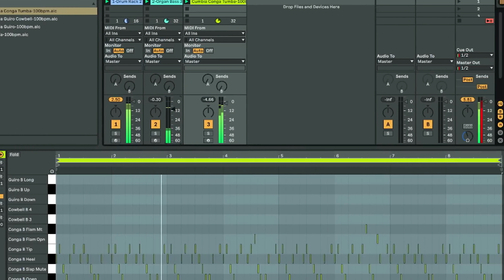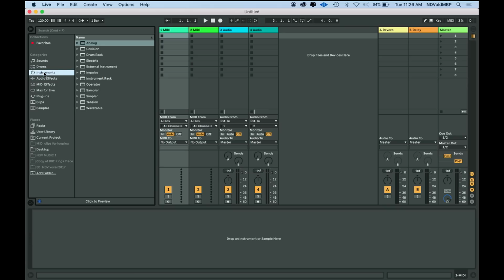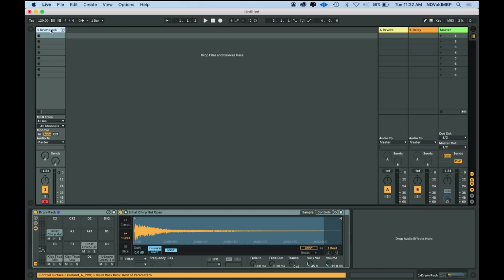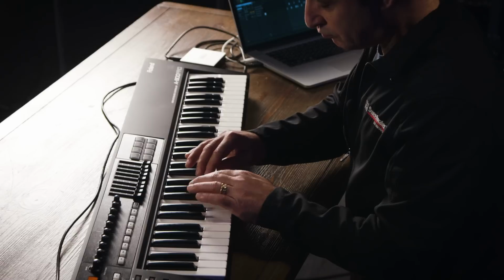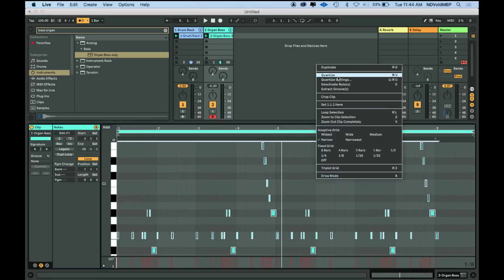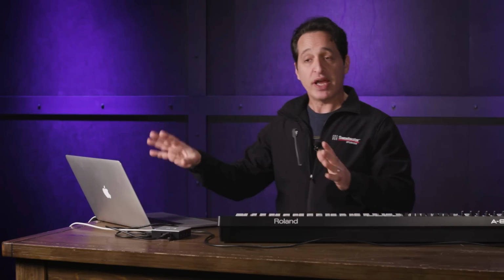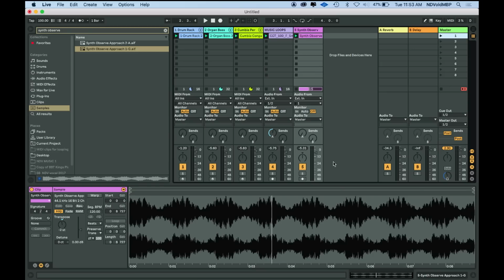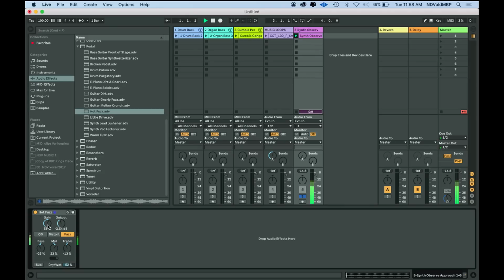How to Create a Groove in Ableton Live DAW Software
Nick D'Virgilio shows you how to built up a groove from scratch, using Ableton Live DAW software.

After you watch, check out Sweetwater.com today for all your music instrument and pro audio needs!